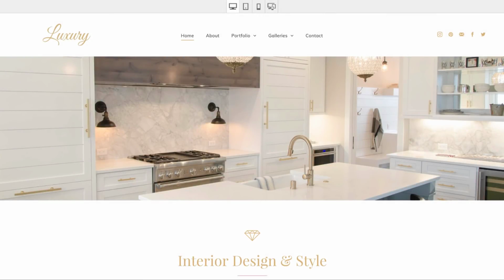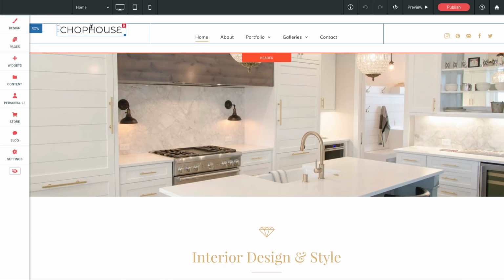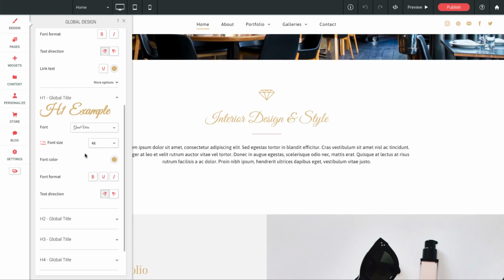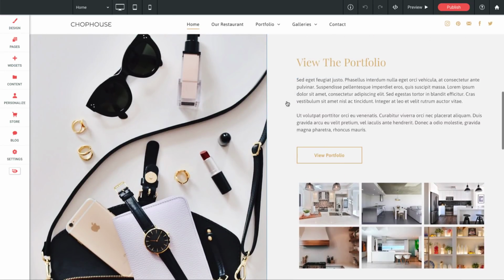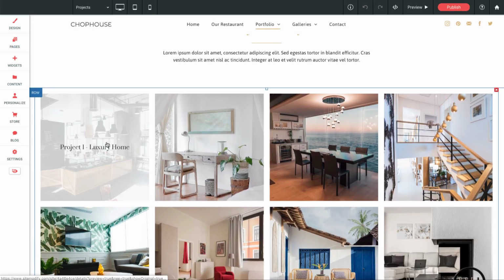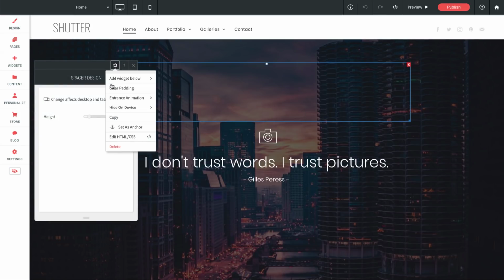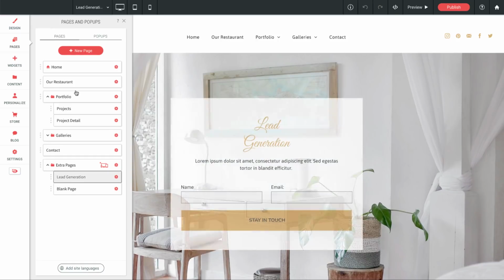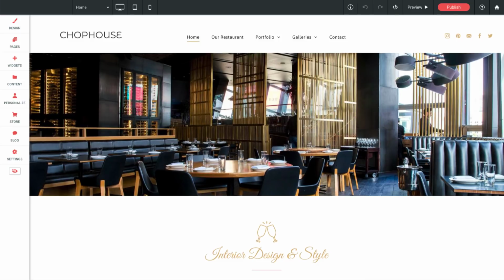Luxury Theme Styling | Tutorial by Without Code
Learn how to quickly restyle a Without Code theme and build a unique website in under an hour!